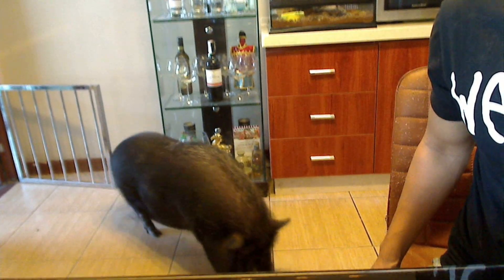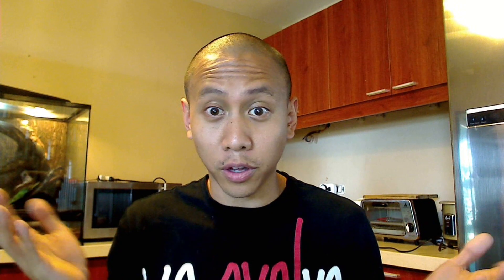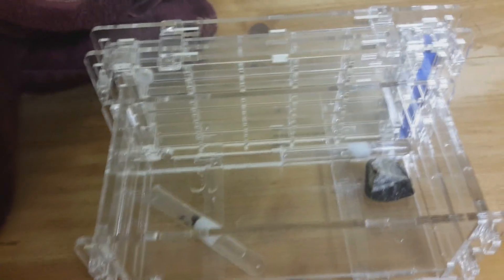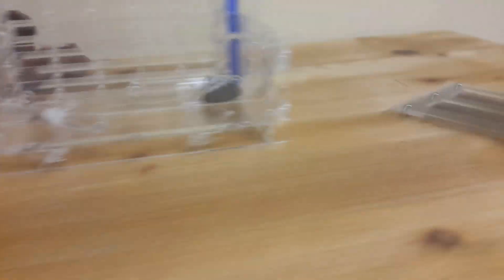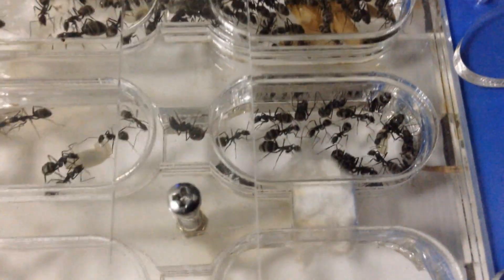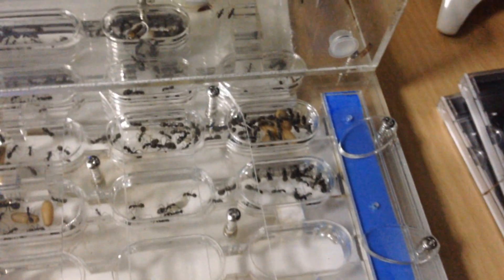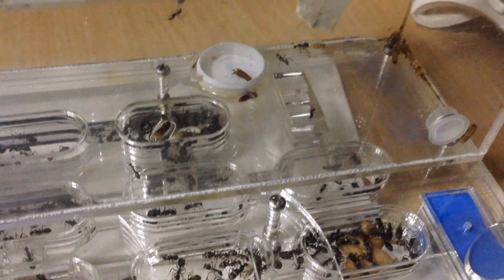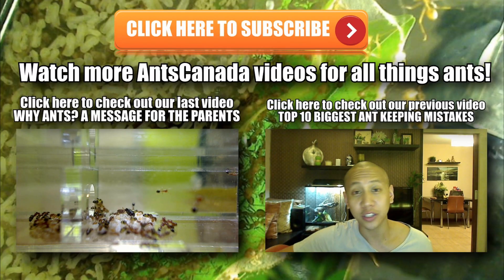More of Your Ants | Natural History Museum of LA | GAN Farmer Feature #3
This video features ants in ant farms from our Omni Nest Series. The species featured are Camponotus pennsylvanicus and Camponotus auriventris. Big thank you to Kyle Morell and Singapore GAN Farmer Gem Ronn Cadiz for sending in the great ant footage and sharing with us their ant joys. Thank you to Kristine Soyangco for photos of the Harvester Ant Exhibit at the Natural History Museum of Los Angeles County, and of course big thanks to  Natural History Museum of Los Angeles County for supporting the AntsCanada Ants Store.

Want to feature your ants in a future AntsCanada video?

Need to buy an ant colony with a queen or do you have ants to sell? Click here to find out more about our GAN Project

Link to buy our newest formicarium the Omni Nest Vertical - Size: Large